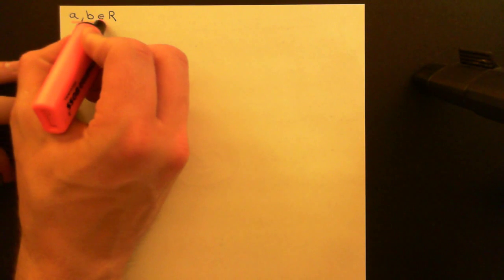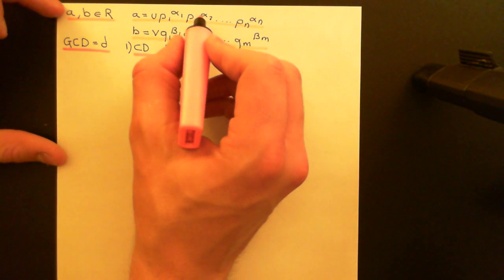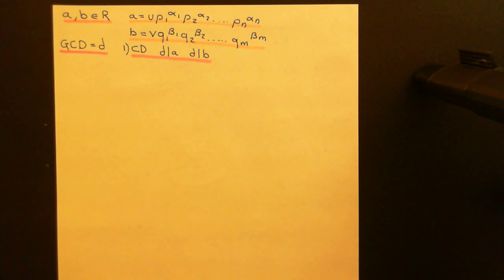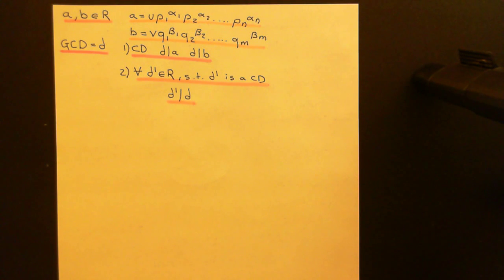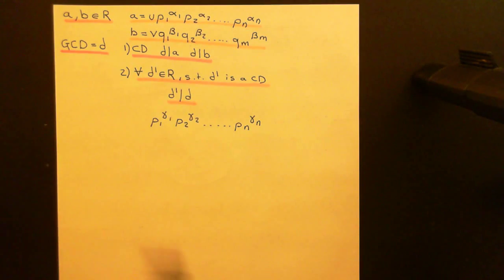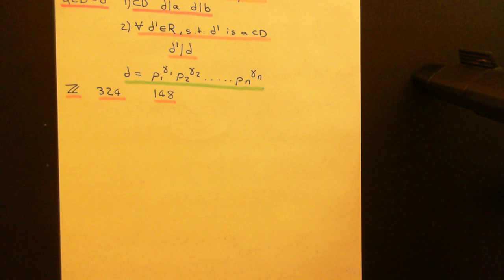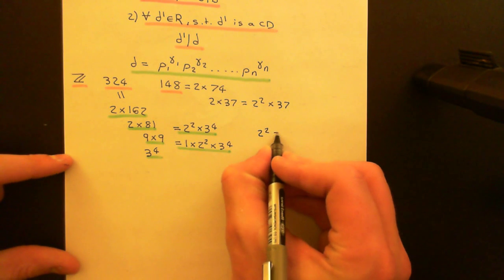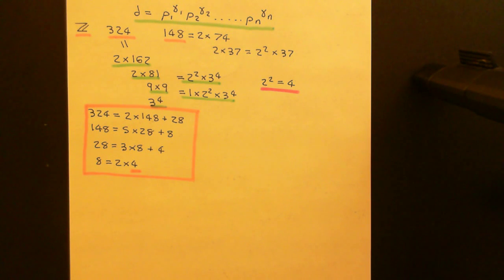Unique Factorisation Domains (UFDs) Part 2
In this video we introduce the U.F.D.s.